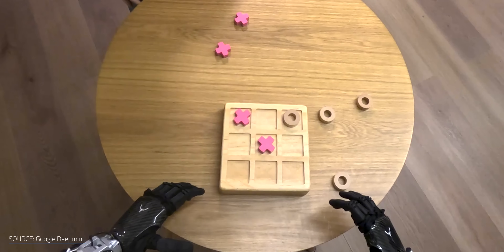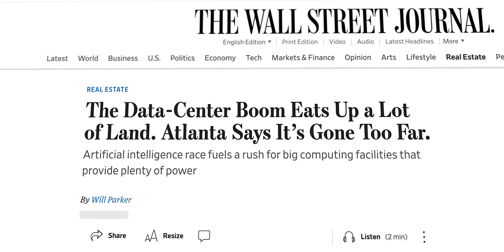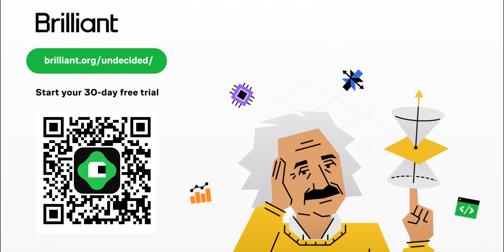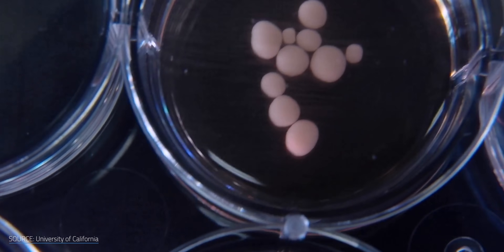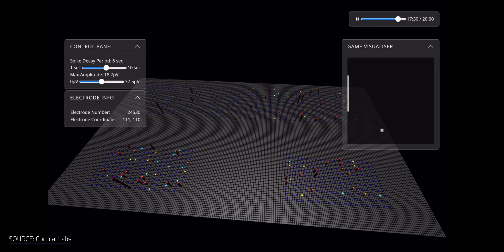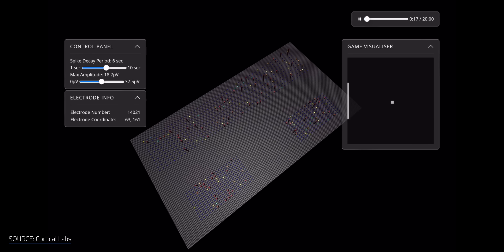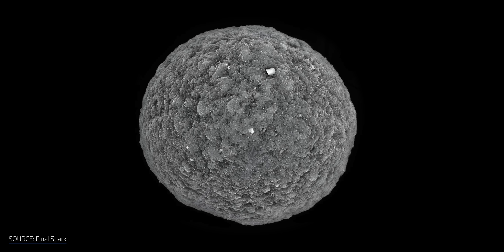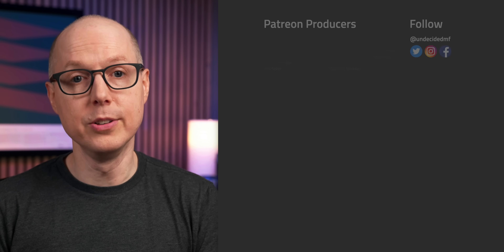Merging Humans and AI: The Rise of Biological Computers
It’s no secret that tech companies are racing to build “artificial general intelligence,” or AI that can match a human brain without needing a lifeline. But our brains already do the same heavy lifting with just a fraction of the resources. Whether it’s energy, water, land, components, or, you know… money… human brains are just way cheaper. Right now, you can either buy a human brain cell-based computer... or rent time on a remote one. Yep, even brainpower’s got a subscription plan these days. So what can these living computers actually do? How do they work? And, most importantly, should we be freaking out a little bit?

Chapters
00:00 - Intro
01:54 - Why?
05:29 - How?
09:17 - What?
15:59 - The Bigger Questions
17:28 - When?